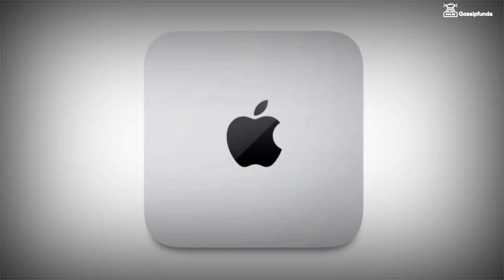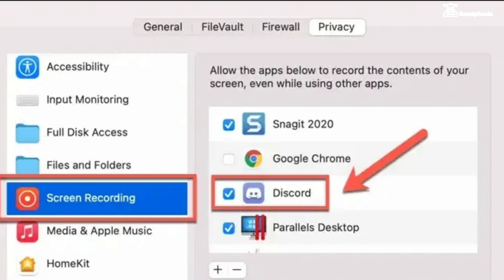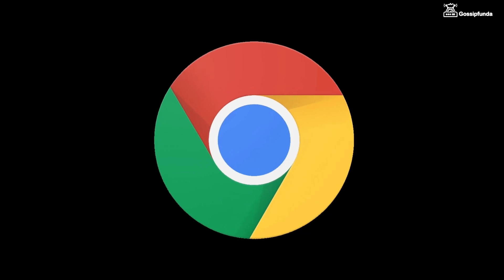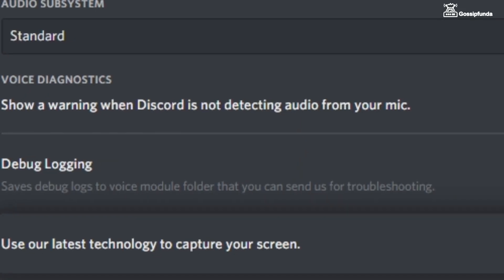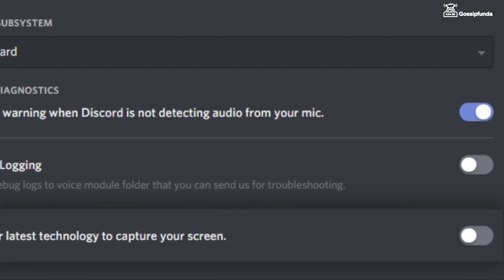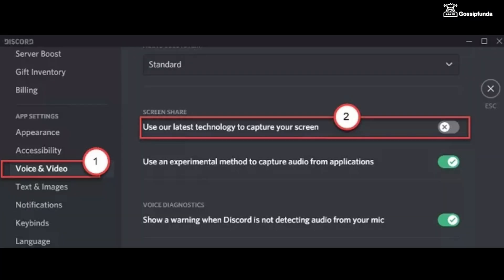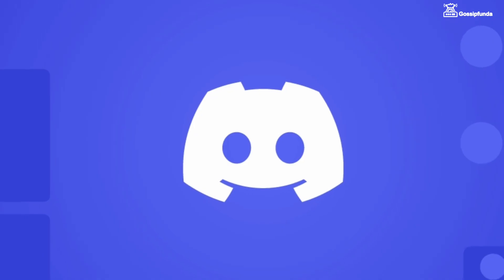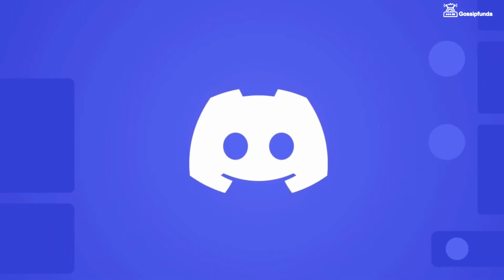📢 Discord Screen Share Not Working? Here’s How to Fix It! 🔧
Are you struggling with Discord screen share not working? 😱 Whether it’s a black screen, no audio, or your stream won’t start, we’ve got you covered! In this video, we’ll walk you through quick and easy fixes to get your screen share running smoothly again. ✅